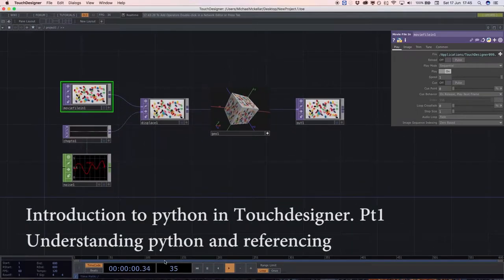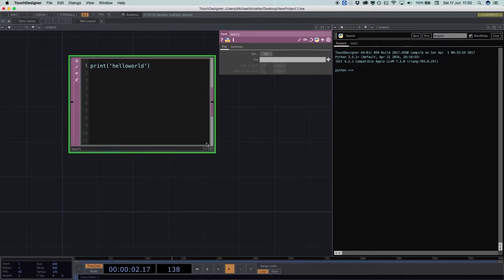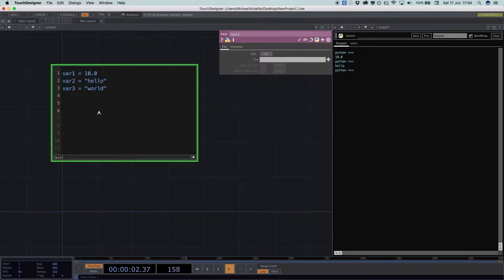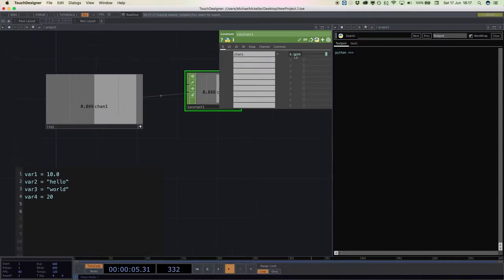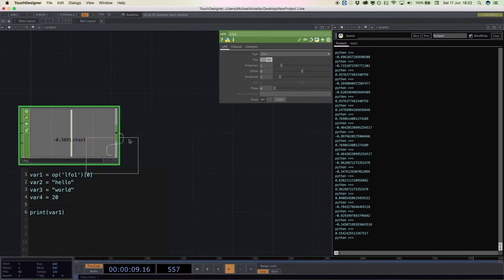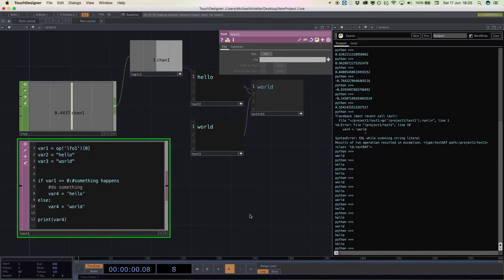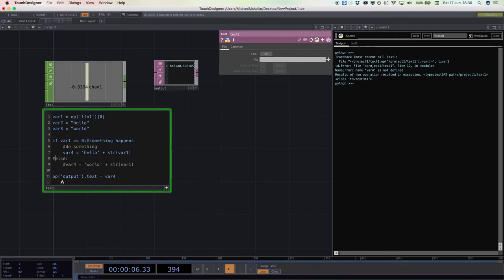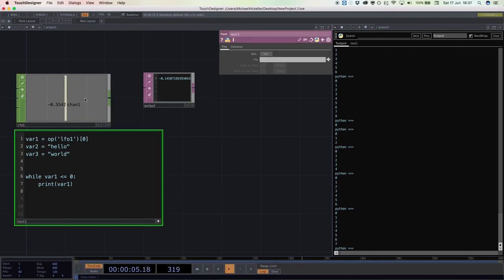Introduction to Python and Touchdesigner 099 - Part 1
Getting more in-depth with touchdesigner and its amazing python integrations.

Some programming knowledge required.

We cover some python basics, and how to embed python code with the touchdesigner environment